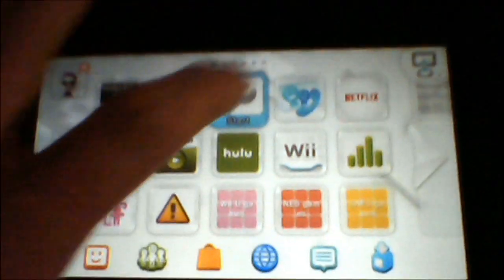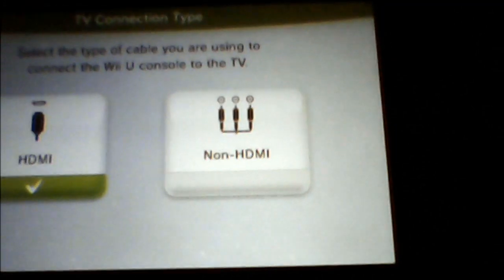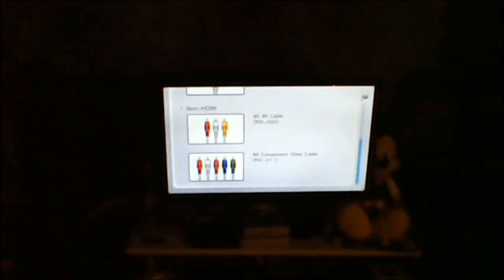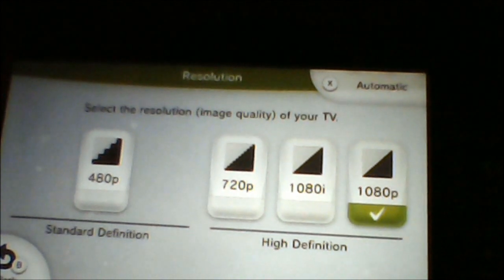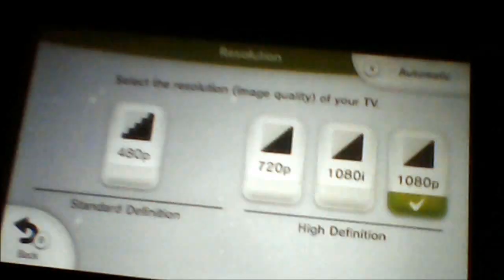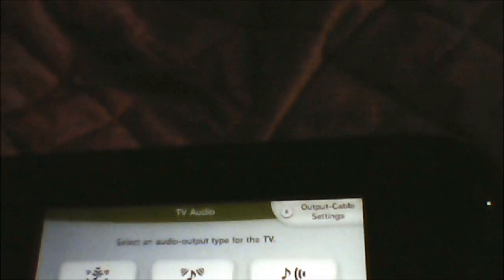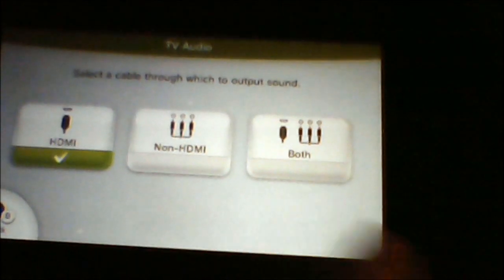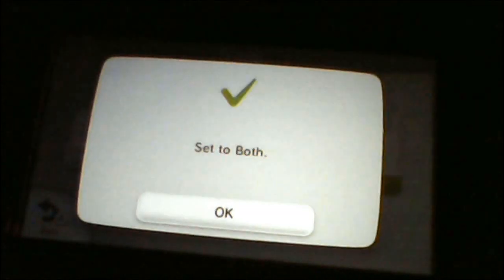Wii U Troubleshooting Tips - TV Output Problems | SackboyD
(02/04/2017) This video shows you how you can fix the TV output problems like connector type, resolution, aspect ratio, audio formats, and the screen size.